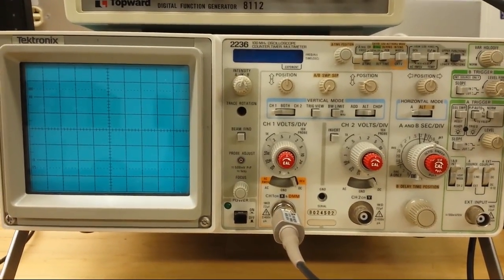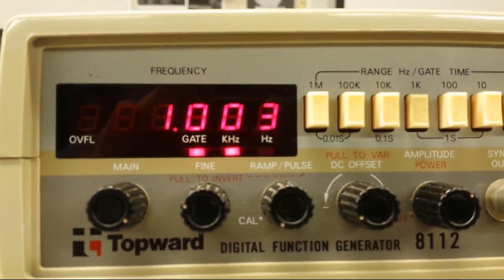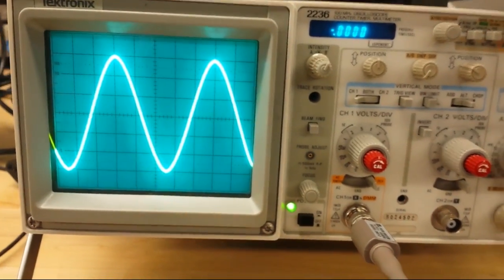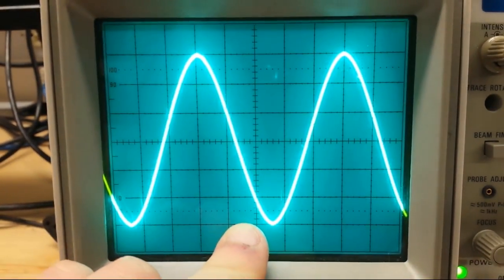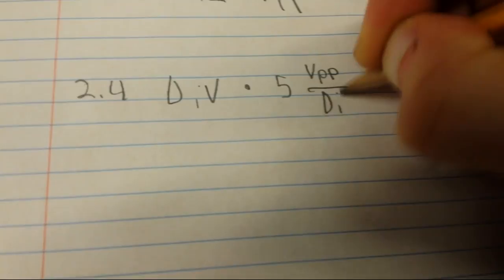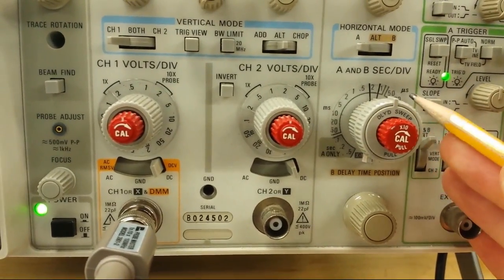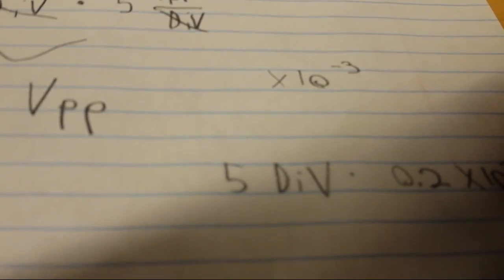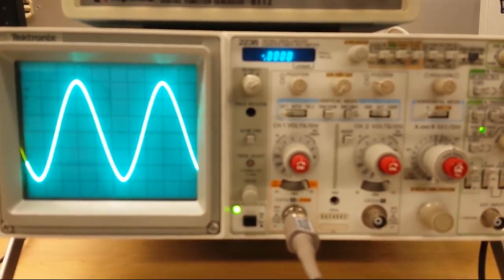what is an oscilloscope and how to use it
describes what an oscilloscope is and give examples on how to use it
with math calculations included

this video might be helpful, it explains audio generators (a.k.a. function generators) which are commonly used with oscilloscope

using a tektronix 2236 oscilloscope